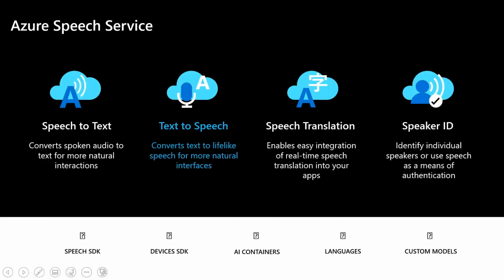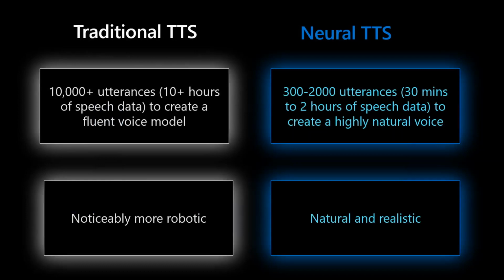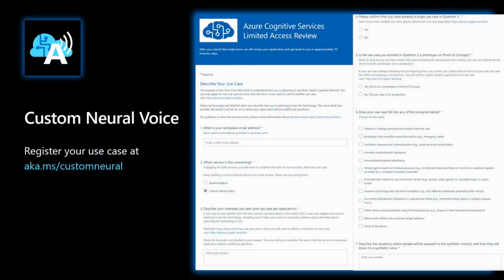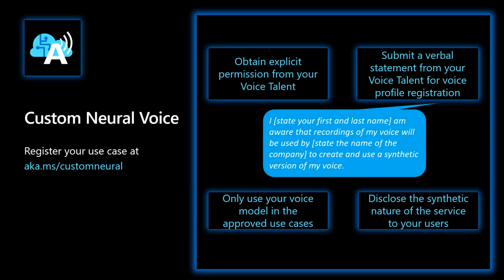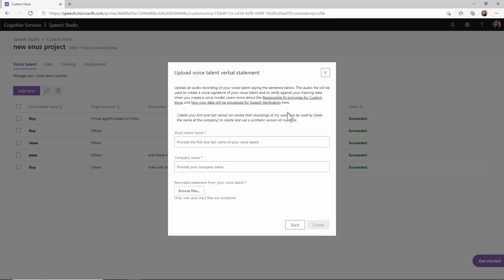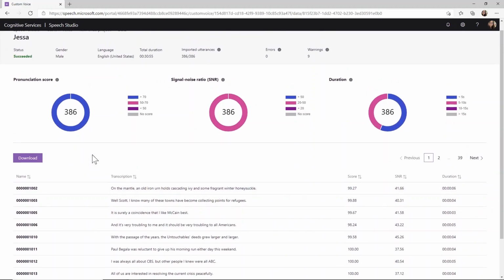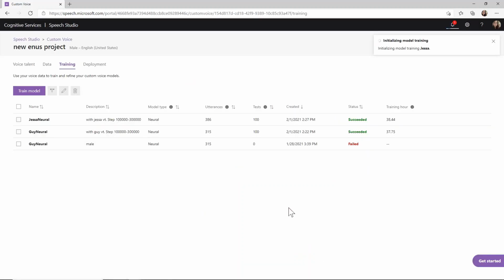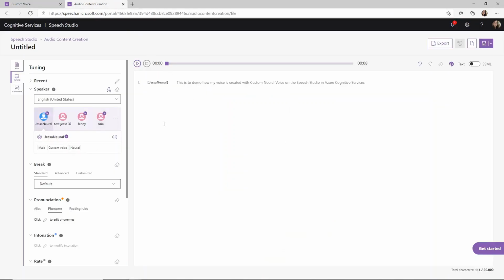Getting started with Custom Neural Voice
Custom Neural Voice is a Text-to-Speech (TTS) feature of Speech in Azure Cognitive Services that allows you to create a one-of-a-kind customized synthetic voice for your brand. This video walks through Custom Neural Voice and how to get started. Custom Neural Voice is available with limited access. To learn more details about the application process, go